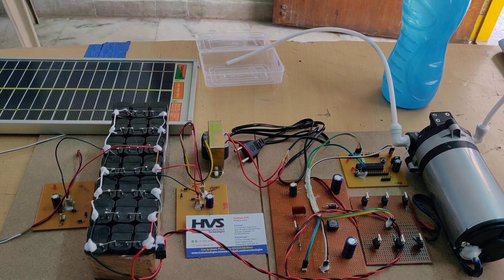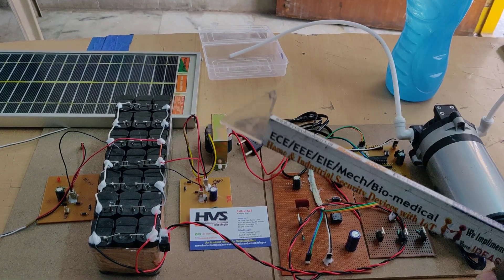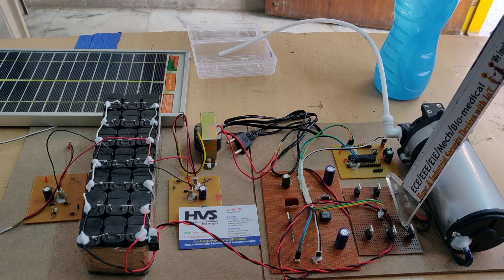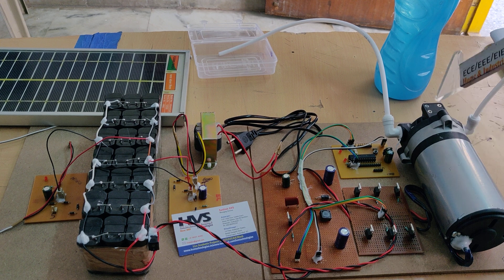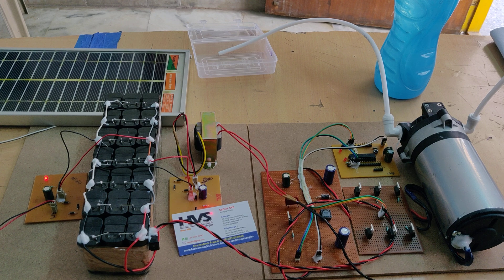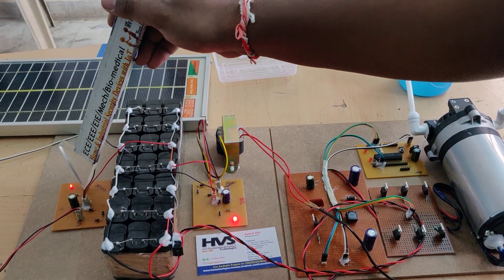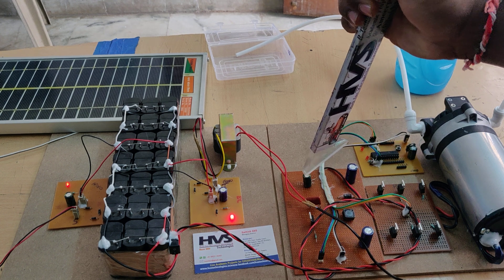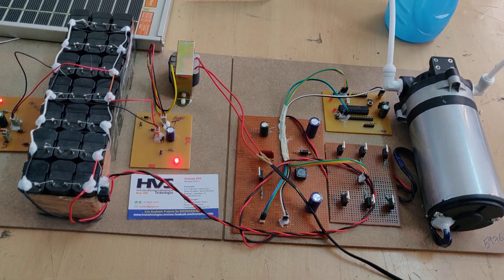HVS-3157. BLDC Motor driver solar PV array fed water pumping System Employing Zeta converter.